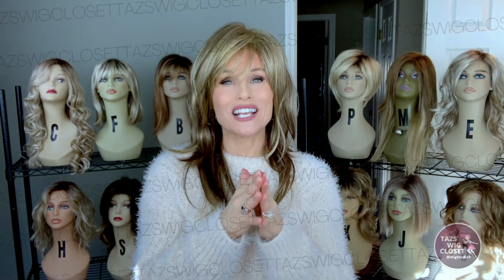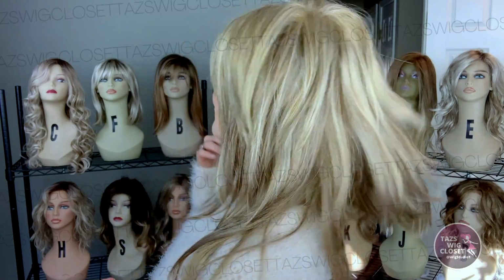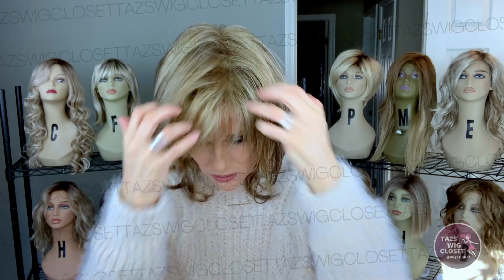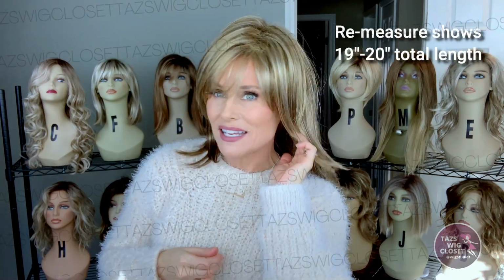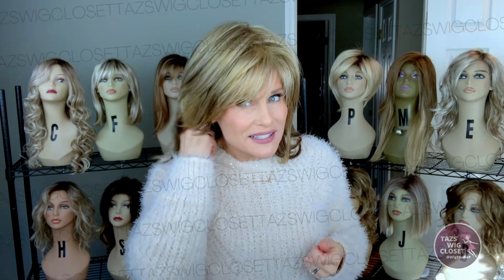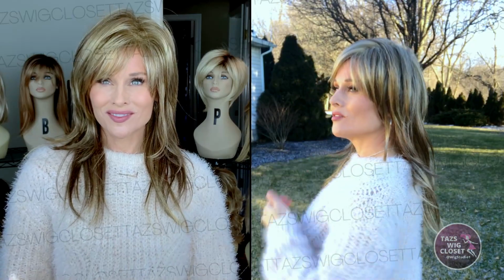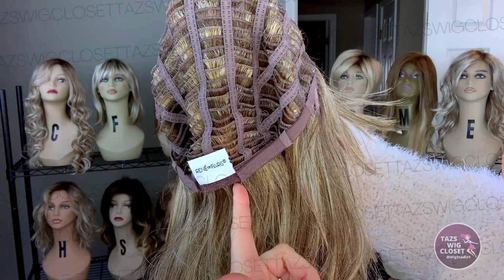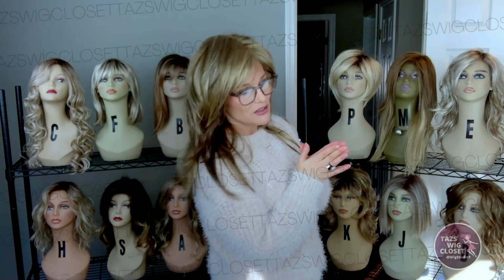Rene Of Paris SERENA Wig Review | AFFORDABLE STYLE | BANGS & PERMATEASE discussion & STYLING!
WATCH Rene Of Paris SERENA Wig Review in the color Pralines & Cream.  Permatease discussion and warning.  Plus, the bangs! I purchased this wig with my own funds from WigStudio1.com. XOXO TAZ

🟪 TAZS WIG CLOSET WEBSITE! EXPLORE, SHOP my open box wigs & SqHairbands!, BLOG! for mobile Safari users.

🟪LULU KELLOG ATELIER Etsy Shop! Fun, Whimsical handcrafted jewelry!